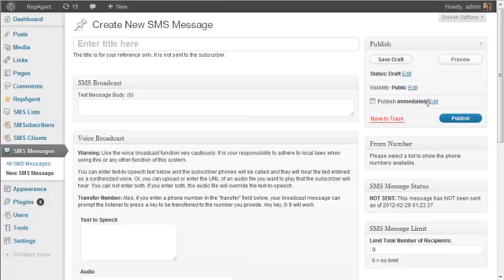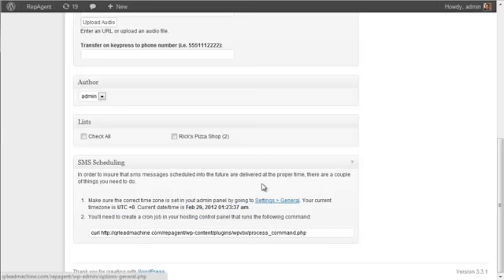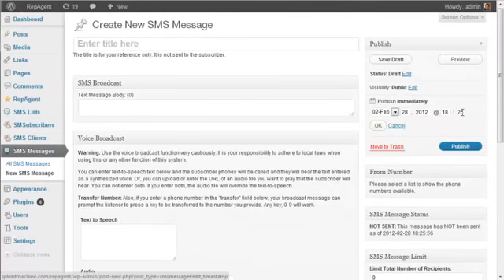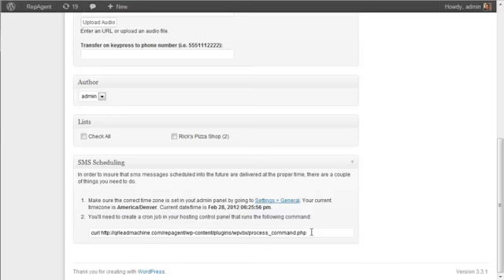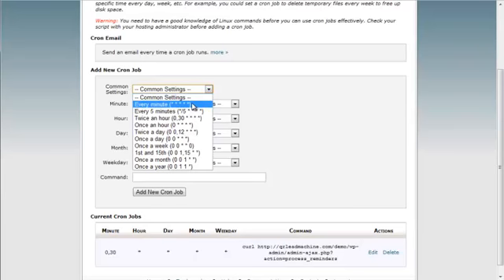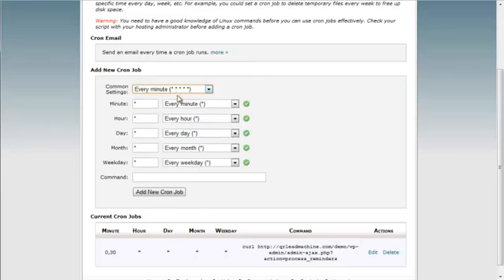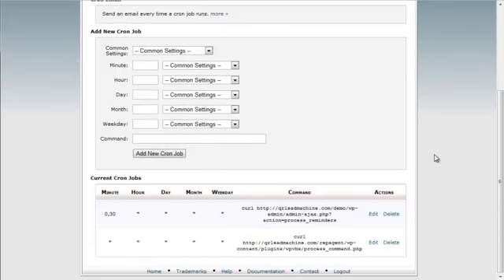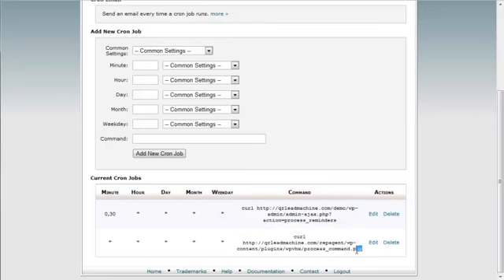Metadata Party Cron job Setup